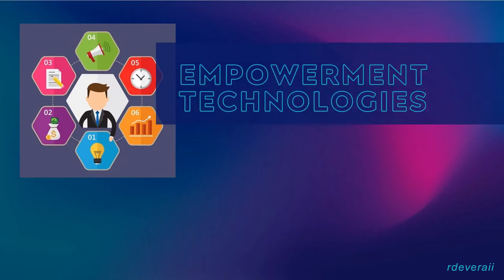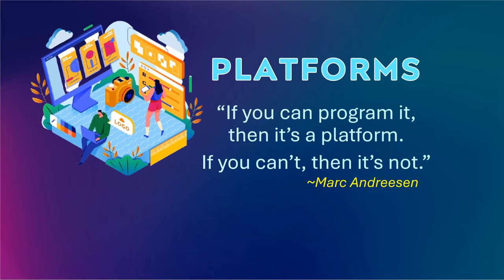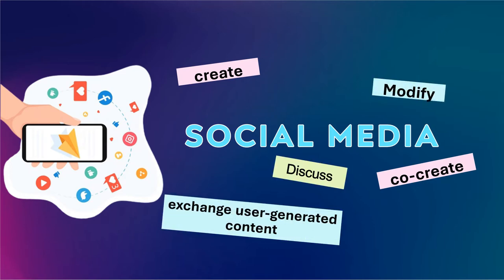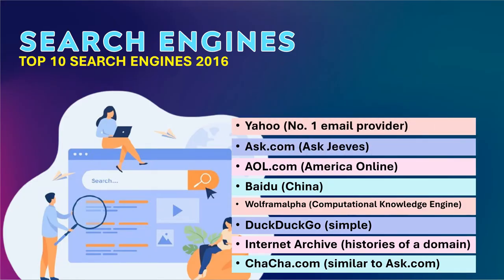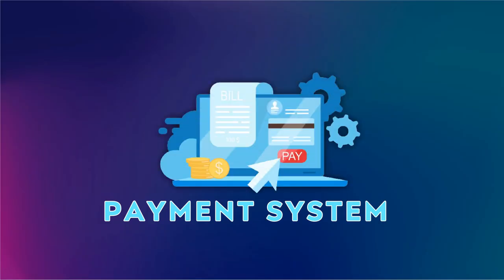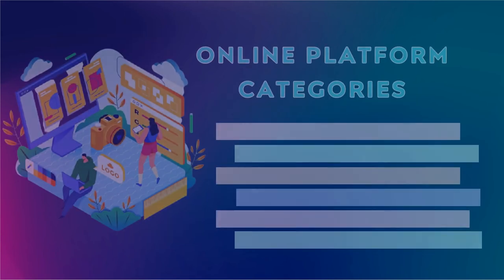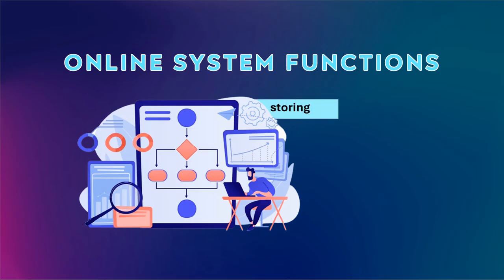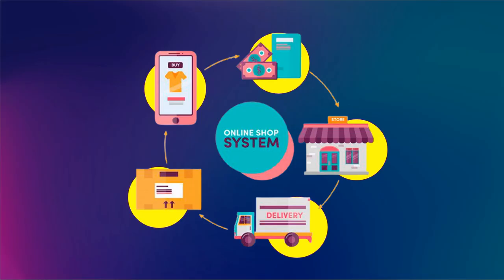Online Systems Functions and Platforms | Empowerment Technologies | RenTV